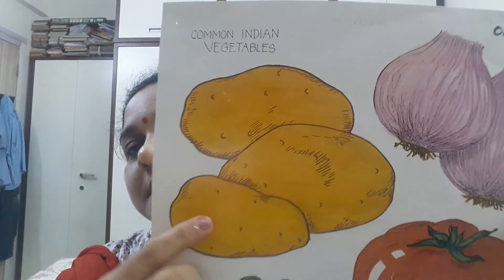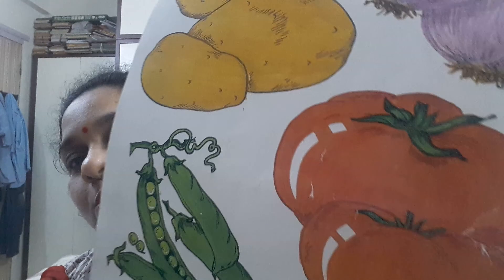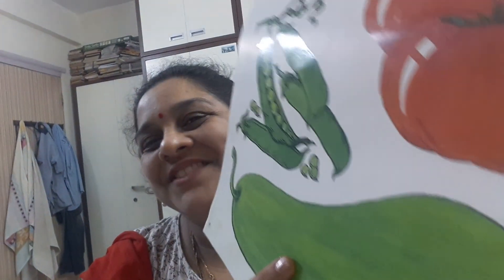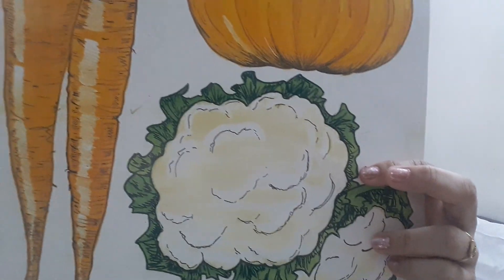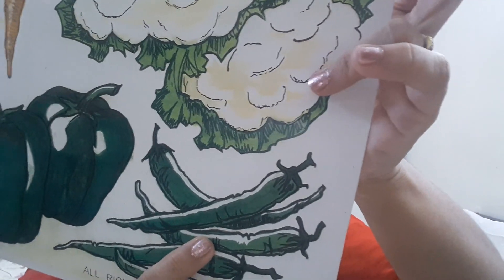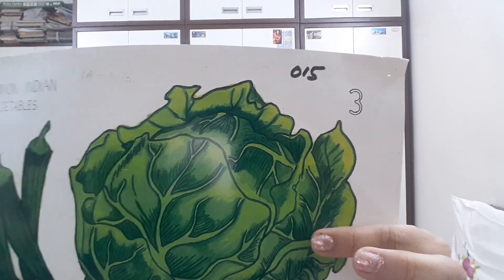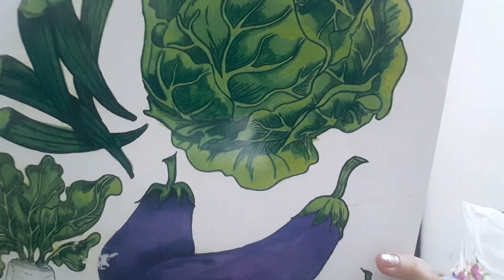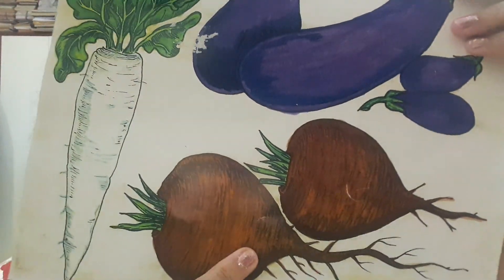Intro to "Vegetables"